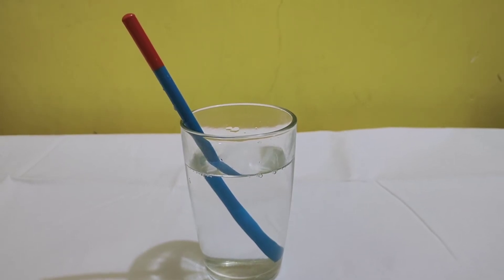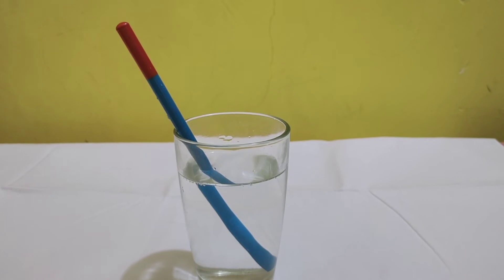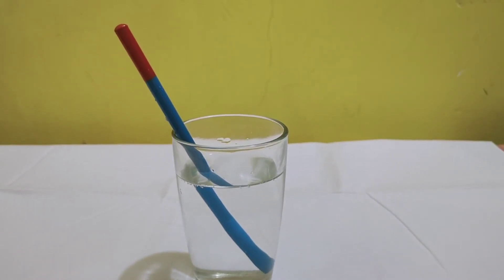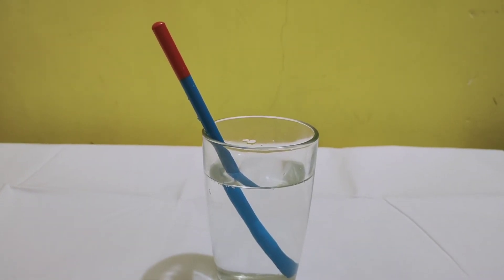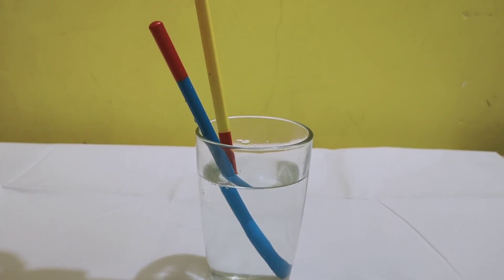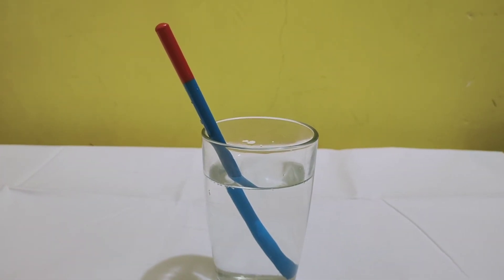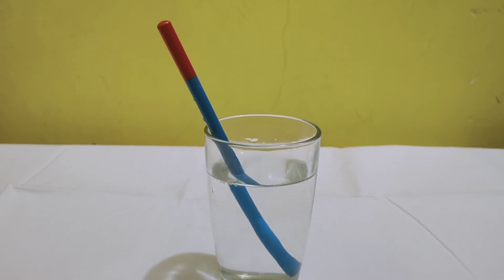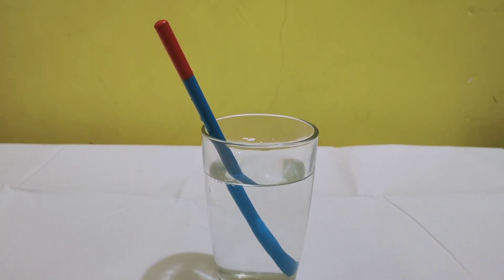Refraction of Light/ school activity/ project/school science/ small activity for science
class 8
english medium

this experiment helps to understand  the refraction of light

for all classes(6, 7 ,8,  9, 10)
tn samacheer syllabus